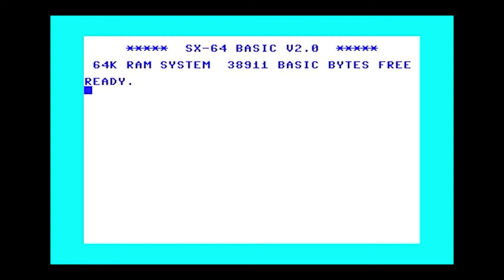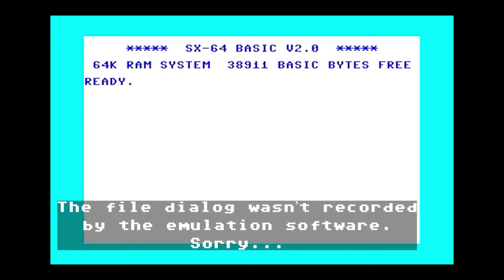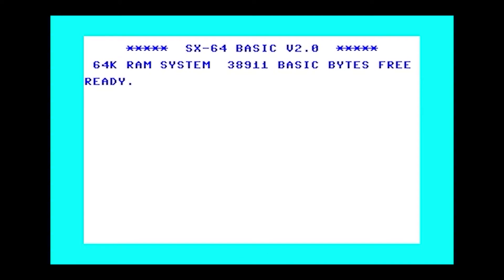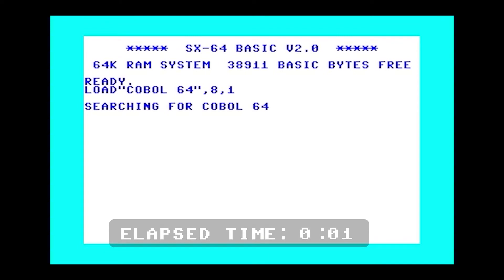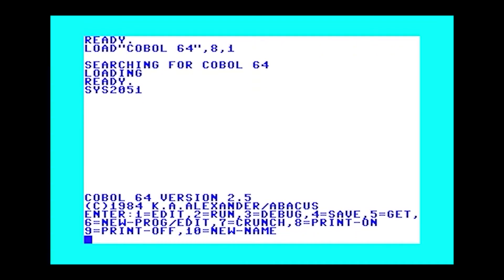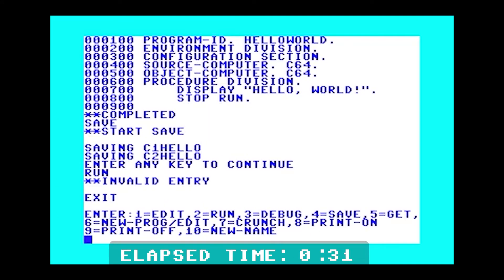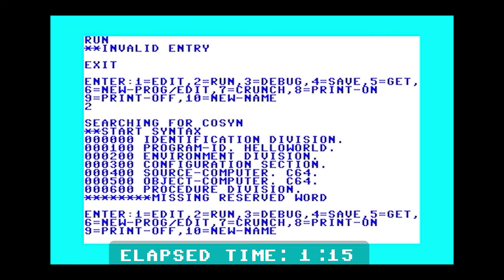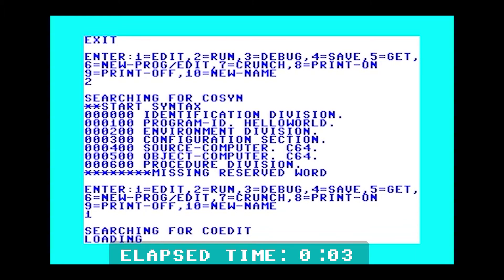Adventures in COBOL episode 5 | COBOL? On a C64?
"Your scientists were so preoccupied with whether they could, they didn't stop to think if they should." -- Ian Malcom (Jeff Goldblum), "Jurassic Park" (1994)

Believe it or not, this happened. It's really real, and it's here on "Adventures in COBOL". Prepare yourself for the horrors that await as we look what it takes to run COBOL on the Commodore 64

0:00 Teaser
0:43 Introduction
2:21 COBOL 64 by Abacus Software
15:35 Conclusions